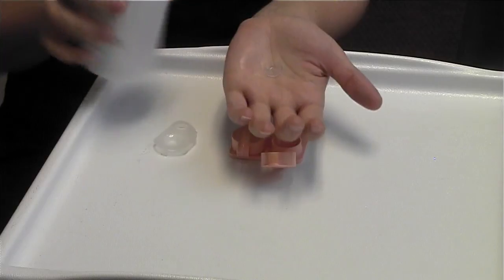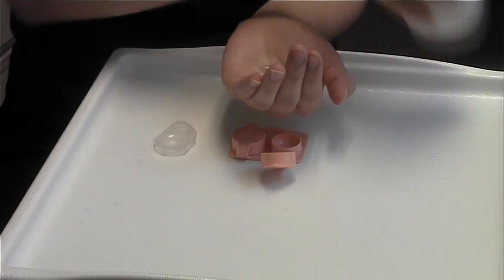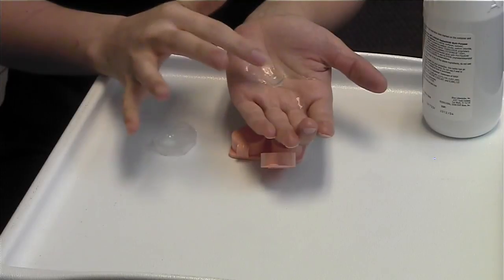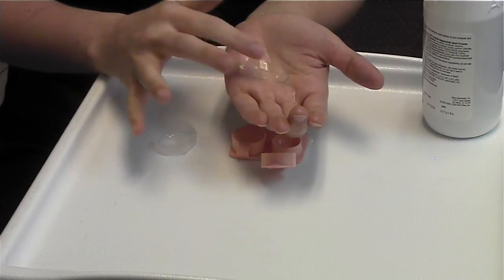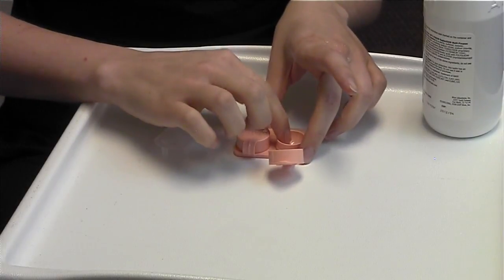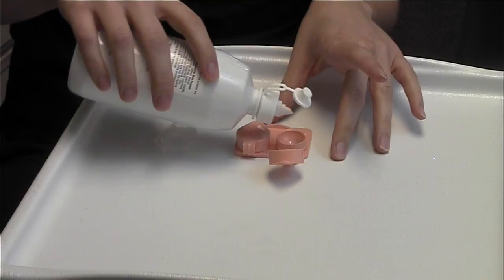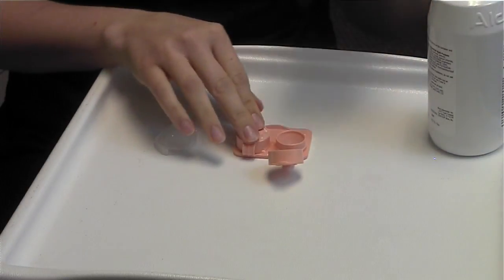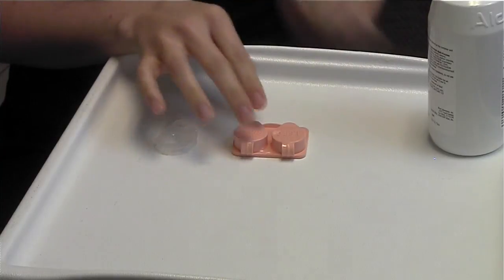Contact Lens Basics : How to Clean Disposable Contacts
Cleaning your contacts every time you take them out is essential. Keep your lenses clean and sterile with the useful tips provided by a certified ophthalmic assistant in this free video on how to clean disposable contacts.

Bio: Cristen Thrasher has been in ophthalmology for 5.5 years.
Filmmaker: Phillip Givens

Series Description: Putting in, removing, cleaning, and maintaining your contact lenses can take some getting used to. Be comfortable in your lenses with the useful tips provided by a certified ophthalmic assistant in this free video on contact lens basics.